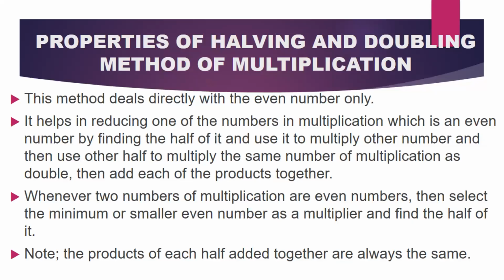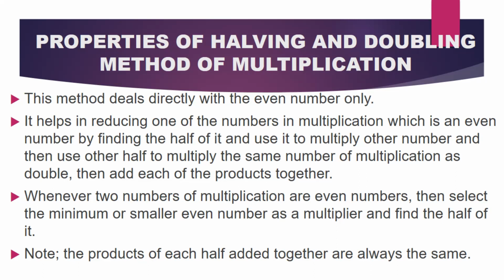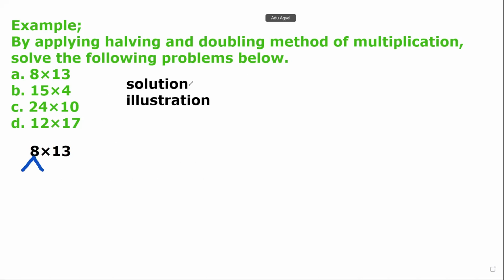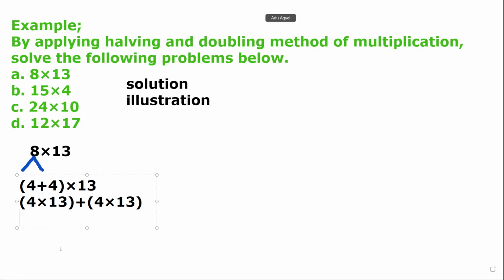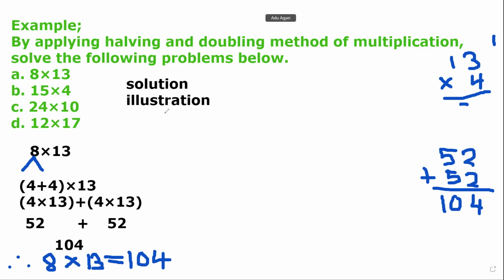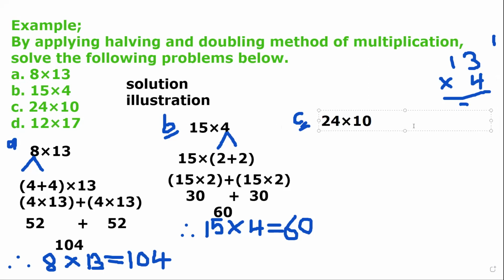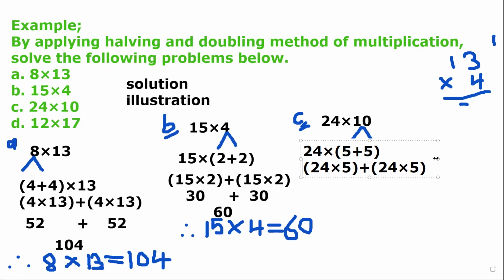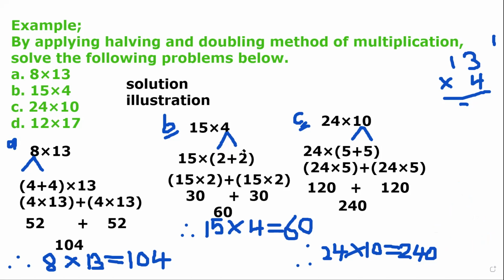Lesson video of Halving and Doubling method of Multiplication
Halving and Doubling method of Multiplication